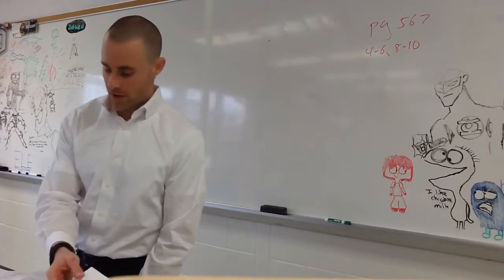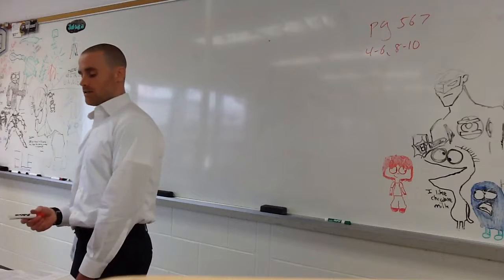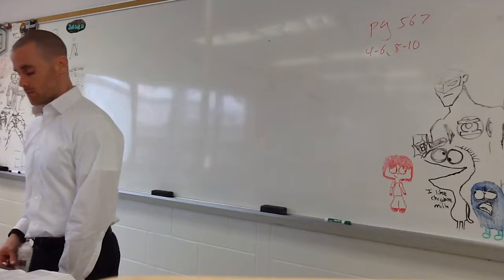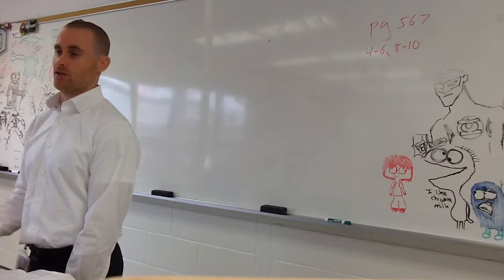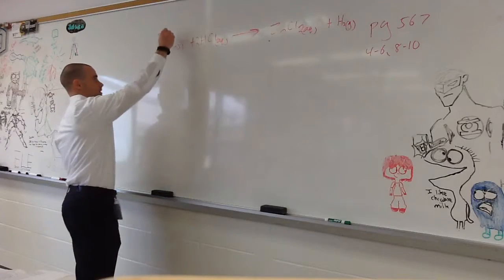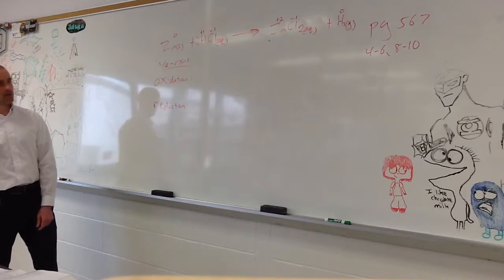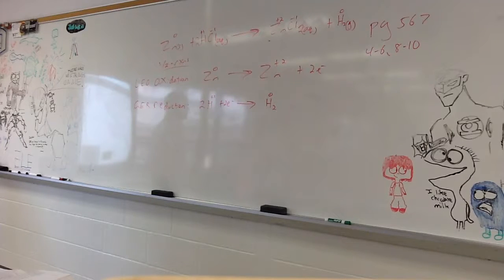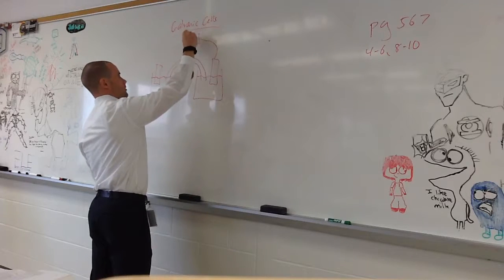3/31/15 AP Chem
Electrochemistry, Galvanic cell intro